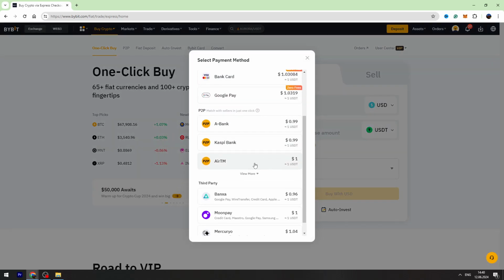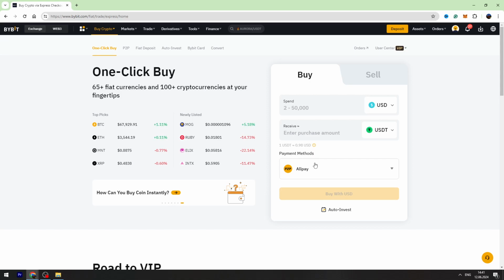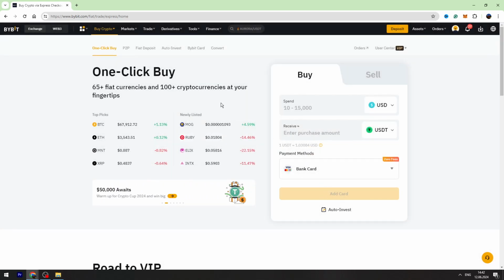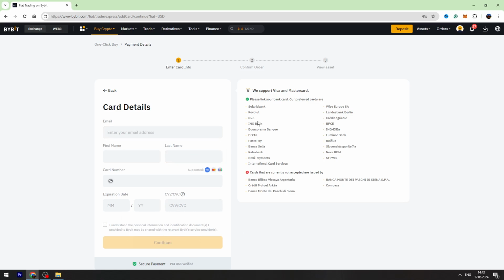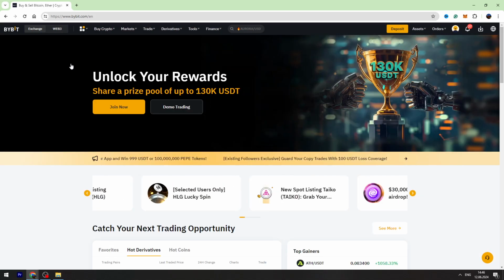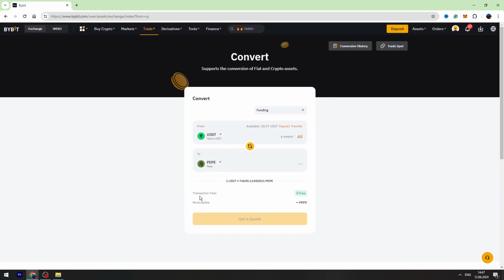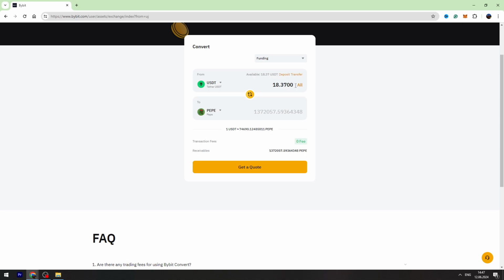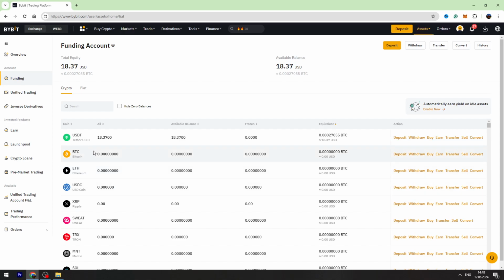How to Buy Crypto on Bybit (Step-by-Step Guide 2026)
How to Buy Crypto on Bybit (Step-by-Step Guide 2024)

Learn how to buy crypto on Bybit with this easy-to-follow tutorial! In this video, I'll guide you through the process of purchasing your first cryptocurrency on the Bybit platform. Perfect for beginners and experienced traders alike.